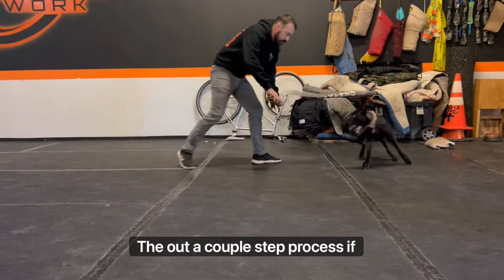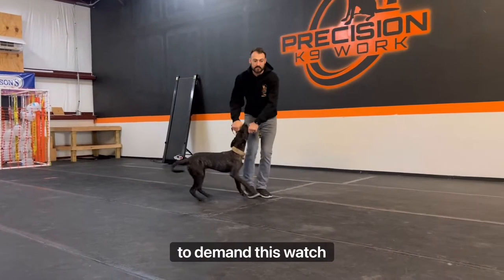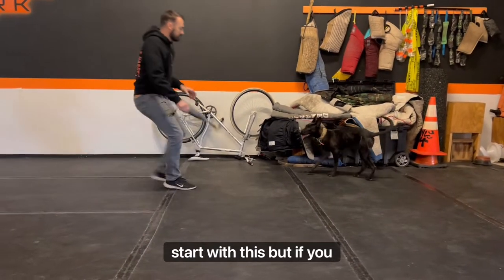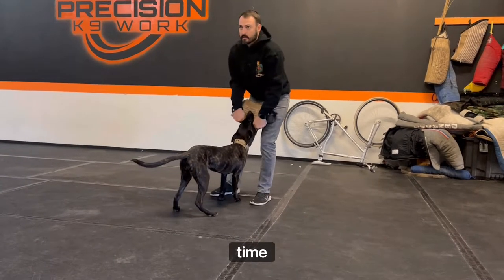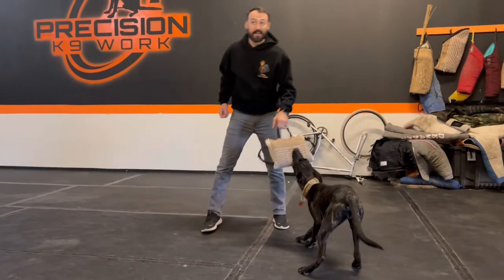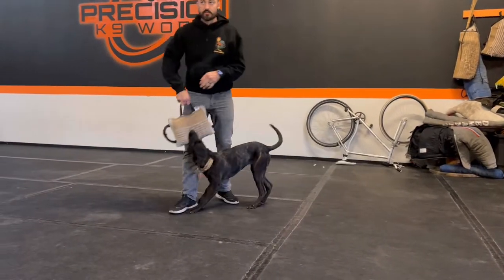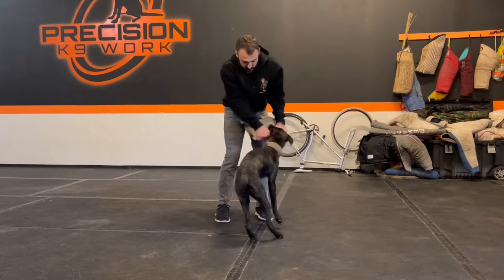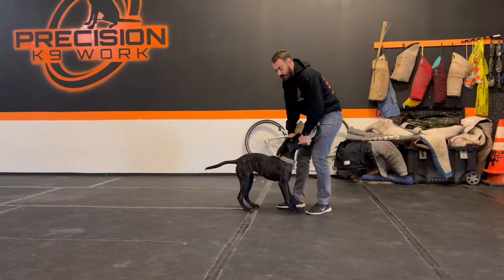Simple steps to teaching your dog to let go when playing tug